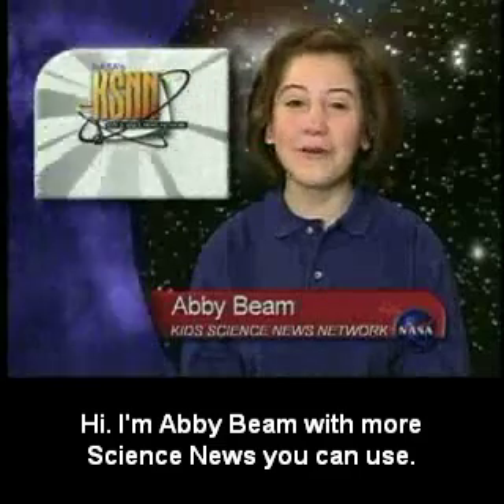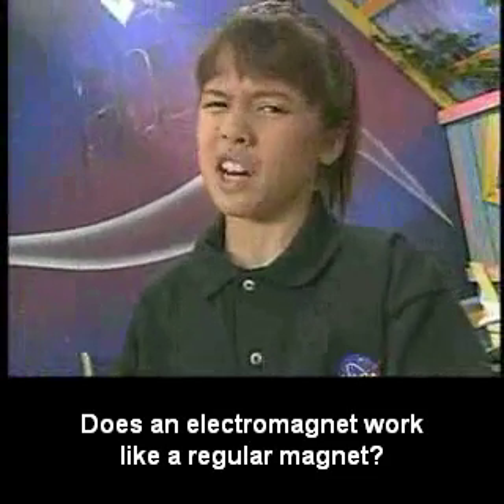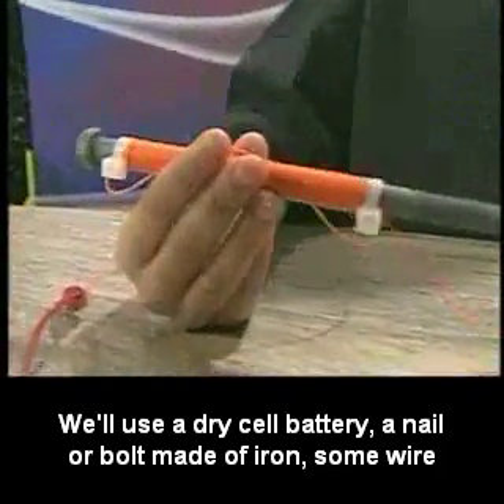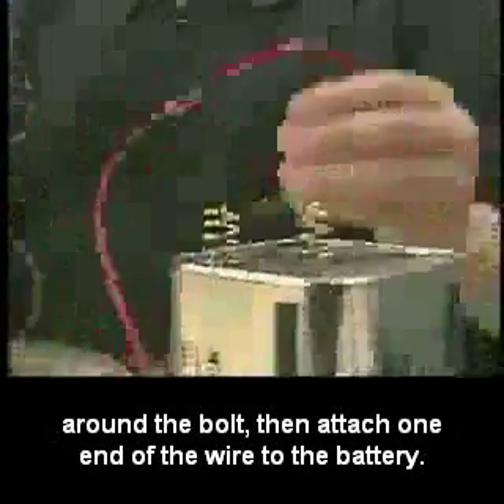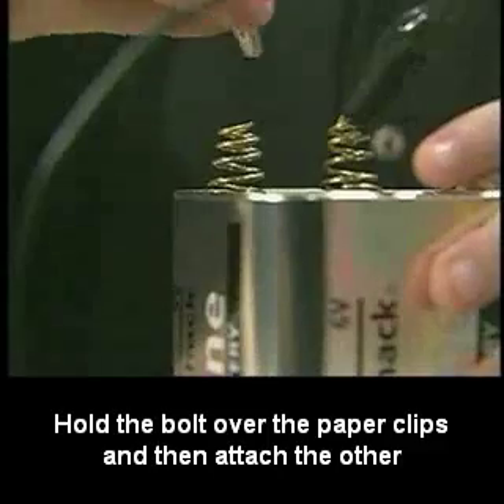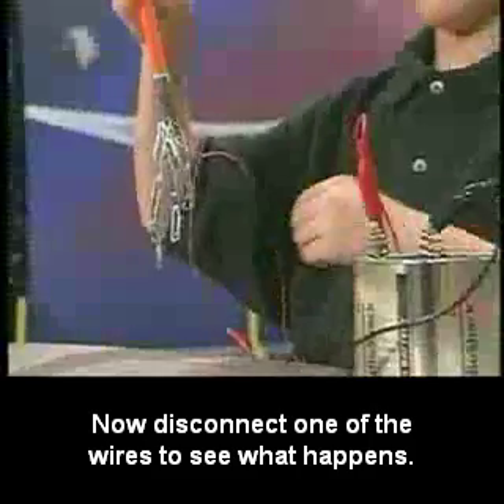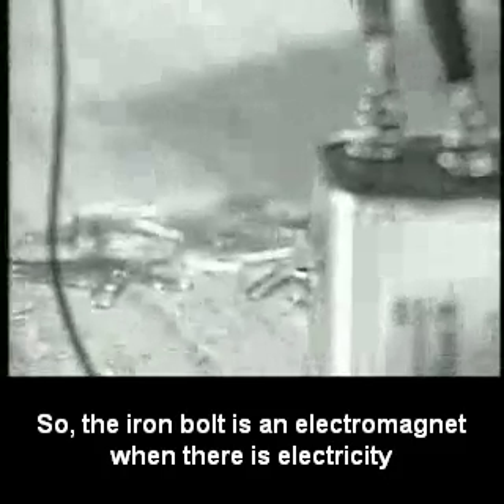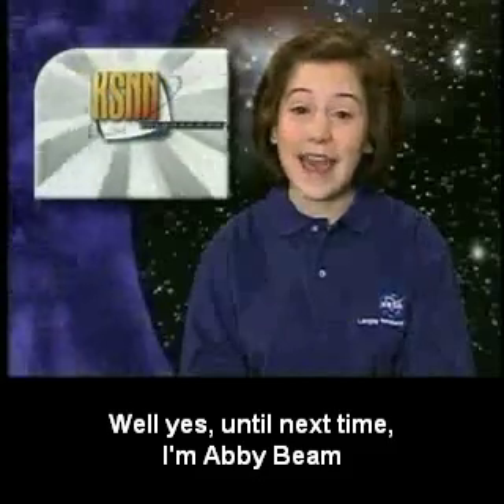KSNN: Does an Electromagnet Work Like a Regular Magnet?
This video demonstrates how to make an electromagnet by using a few easy-to-obtain items.